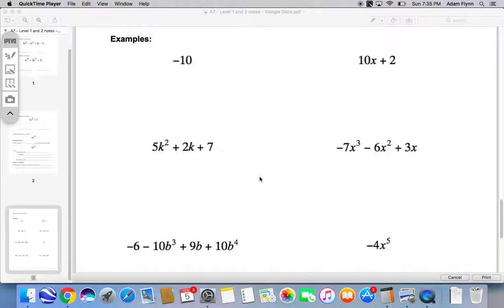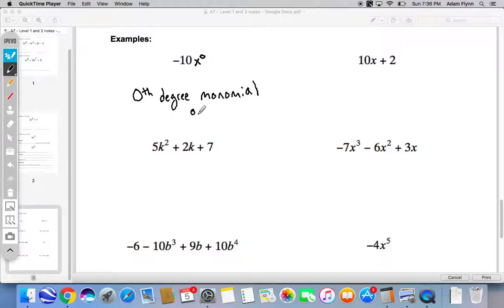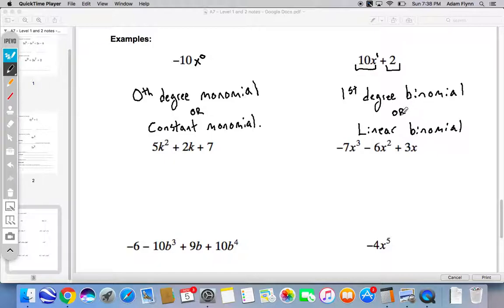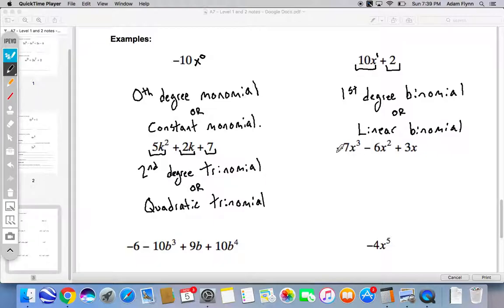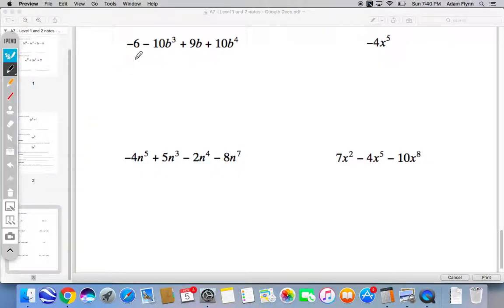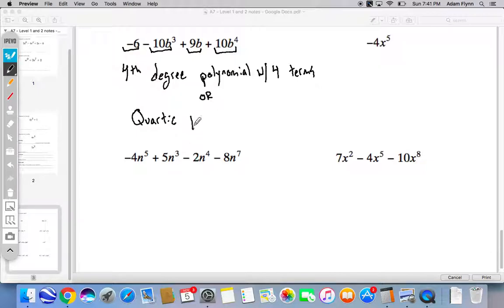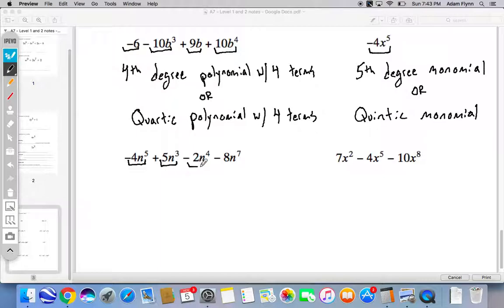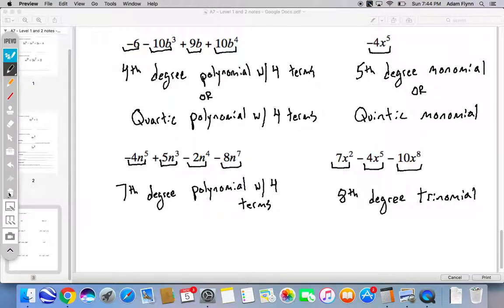Examples: A7 - Naming Polynomials